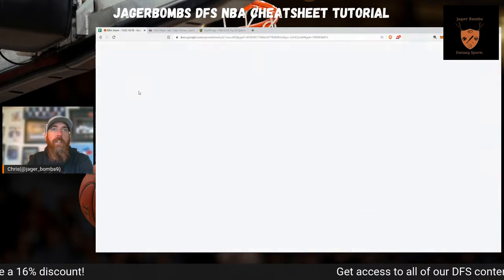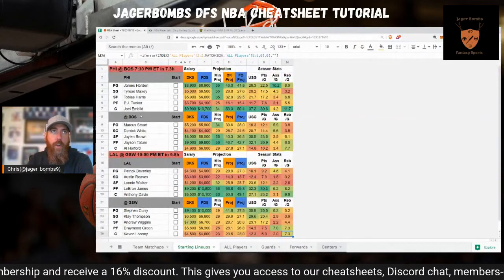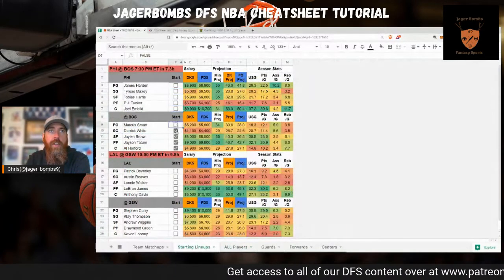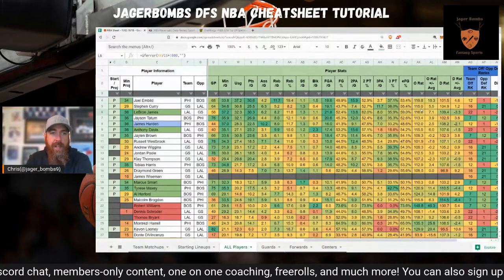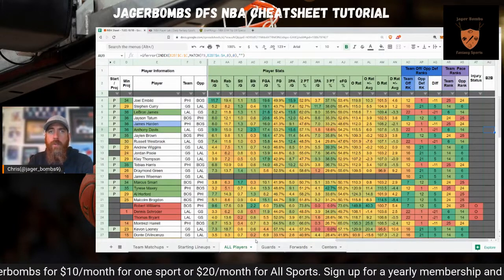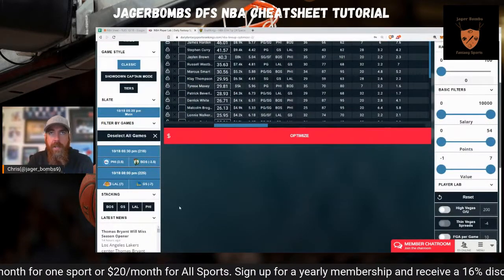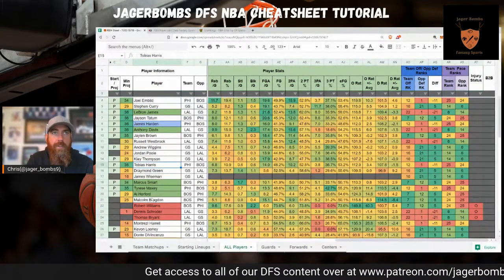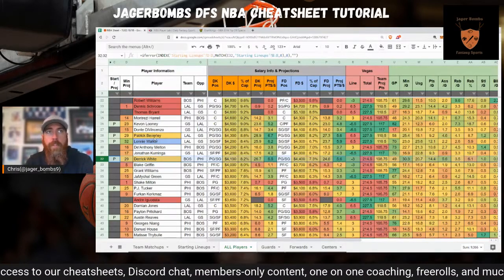Daily Fantasy NBA Cheatsheet Tutorial & Opening Night Picks for DraftKings & FanDuel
NBA is back and we hope you are as excited as us! Let's get things started with a look at the cheatsheet, some changes I have made to simplify the research process and then go over a few top plays for opening night.

- Sheets for 10+ sports full of stats, info, player write-ups & more
- Members-only chat
- Members-only content(articles, videos, player pools, etc)